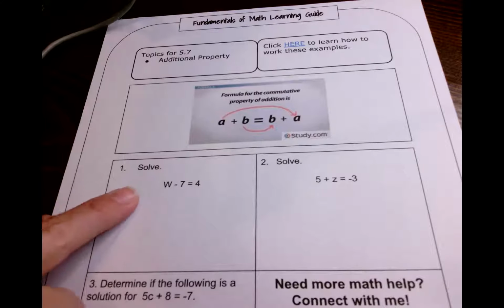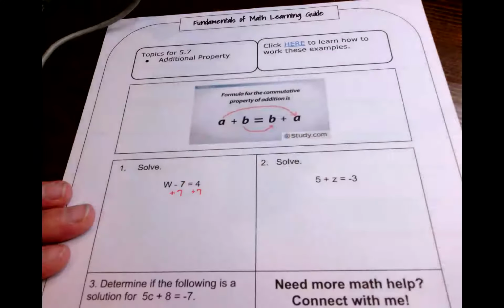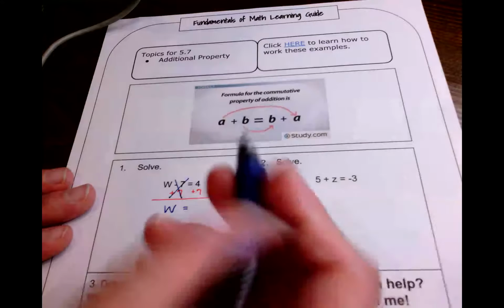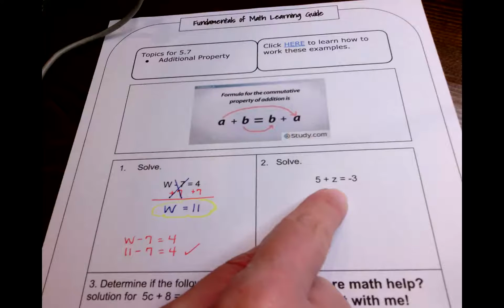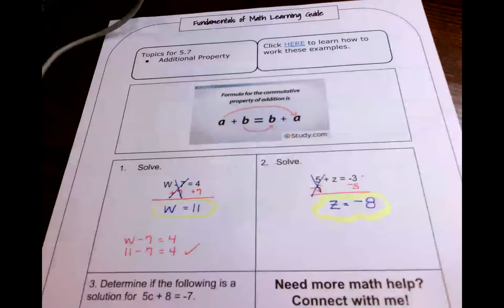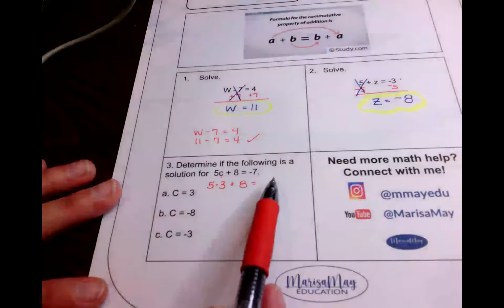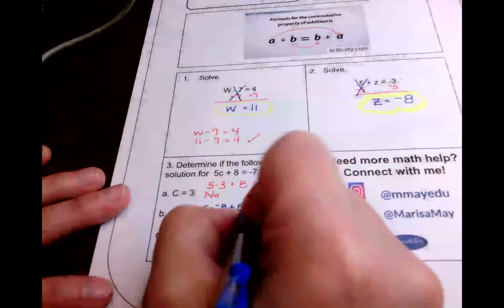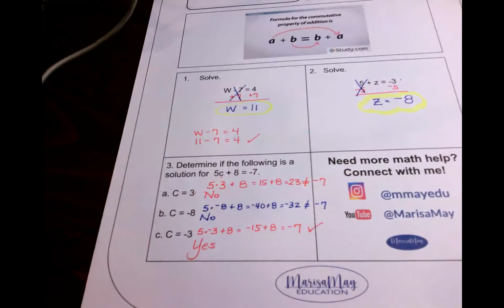Week 5 Learning Guide Addition Property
In this video, I explain Addition Property.